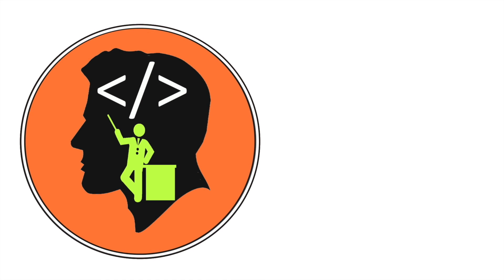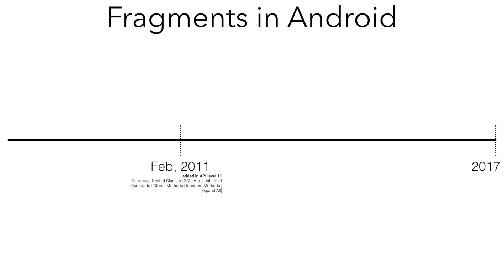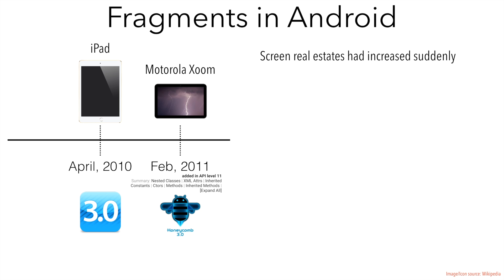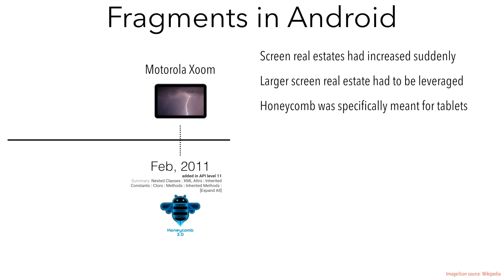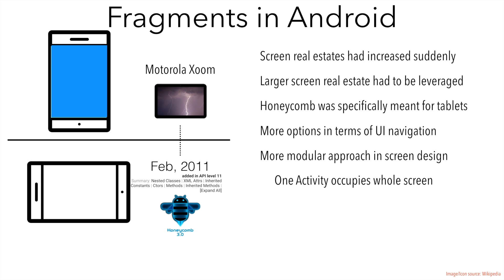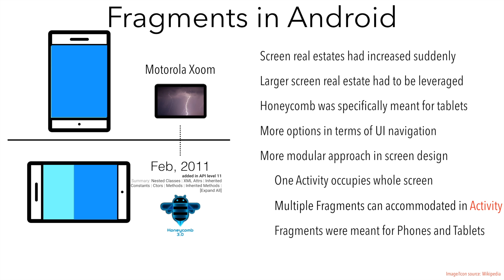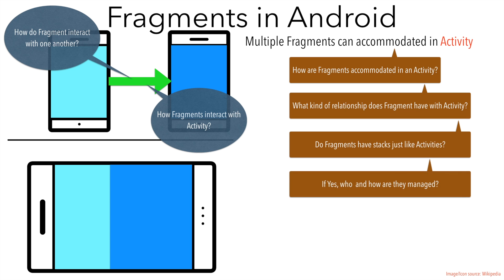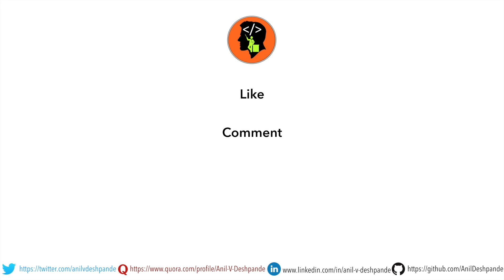Fragments - Part 1, A bit of history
In this video, we explore the concept of fragments in Android development. We'll dive into the history of fragments, their introduction in API level 11 (Honeycomb), and the impact of larger screens in Android UI design. Discover how fragments allow for a modular approach by enabling multiple UI components on a single screen. We'll address common questions like how fragments are accommodated within activities, how they communicate with each other, and how fragment stacks are managed.

Chapters

00:00 - Introduction to Fragments in Android
00:33 - History of API 11 and Honeycomb
01:27 - Modular Screens and Fragments Explained
02:25 - Common Questions About Fragments